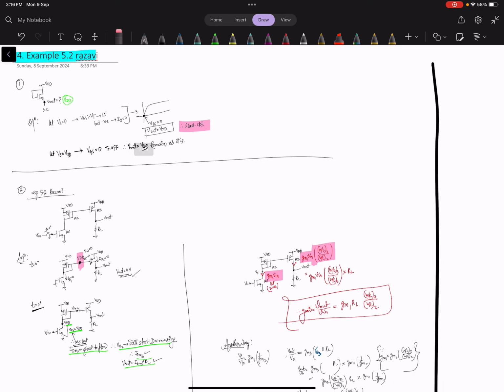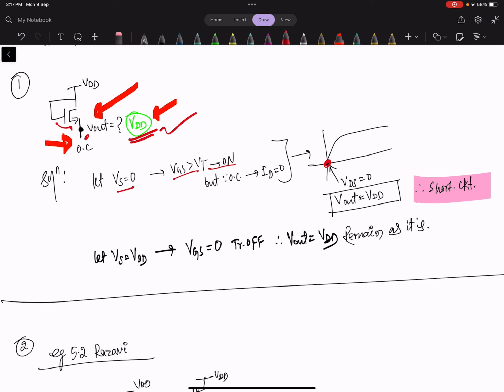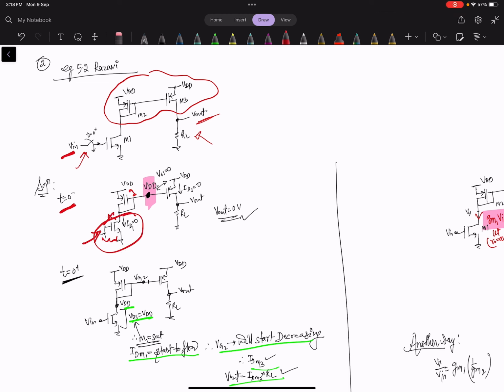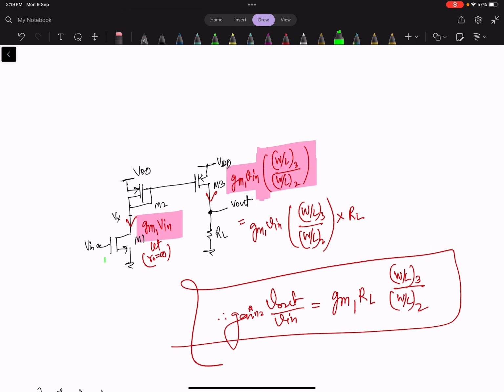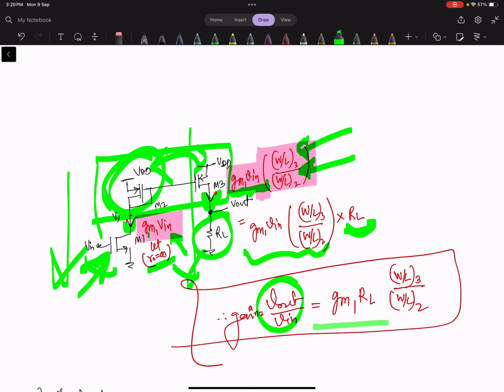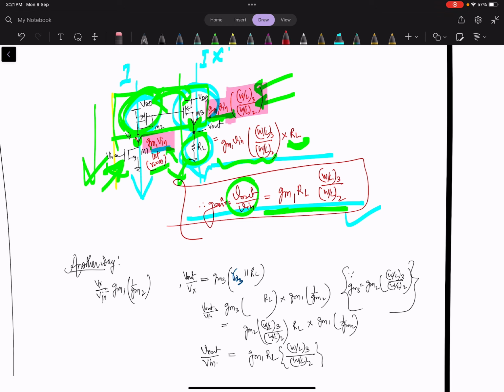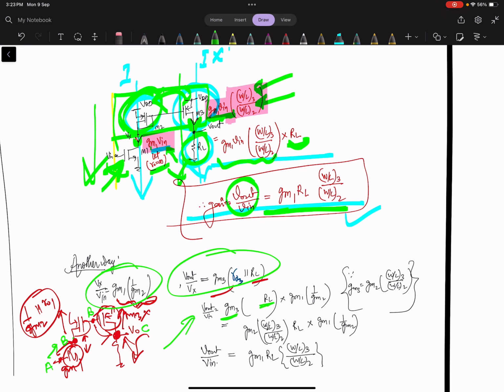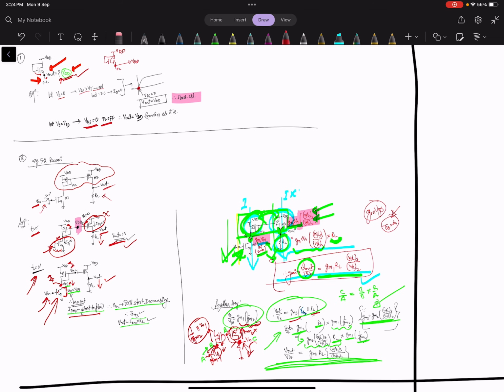Unique Way to Calculate Gain of Analog Circuit Using Currents Only –id=gm*vgs, Vout = Iload*Rload